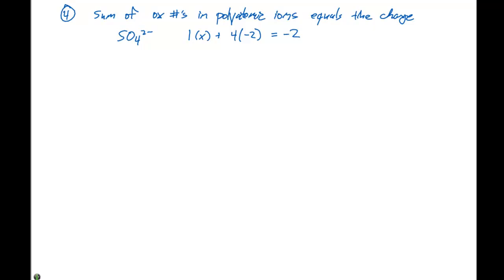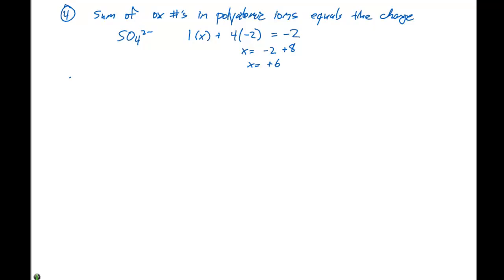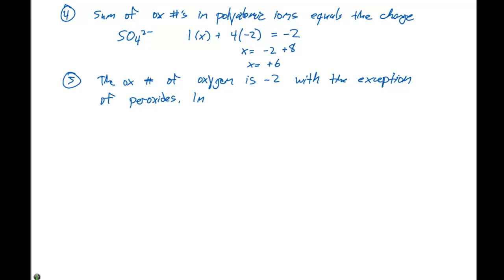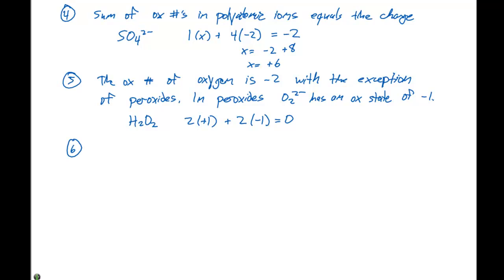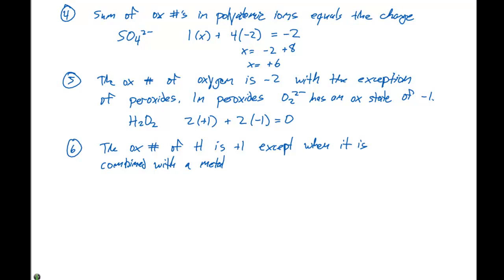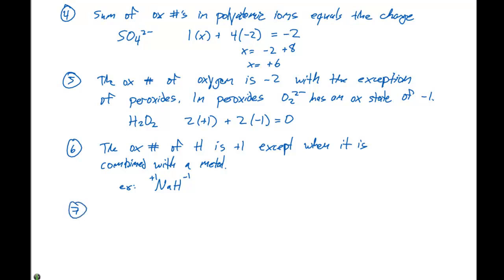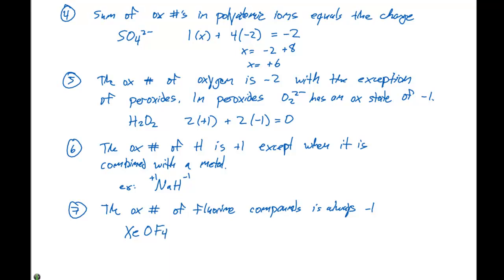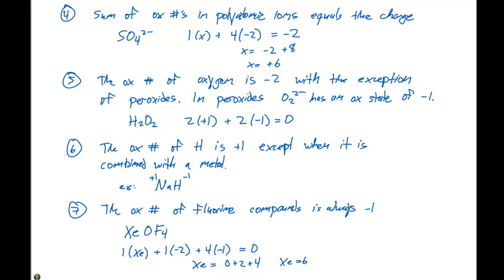Section 4.4 Oxidation Reduction Reactions and Assigning Oxidation Numbers Part 2 6;08